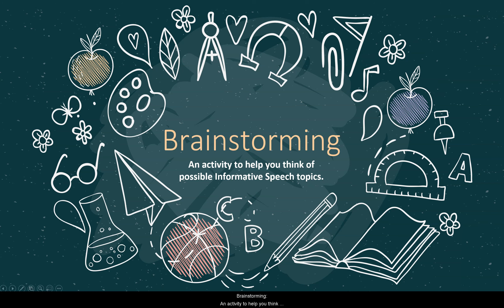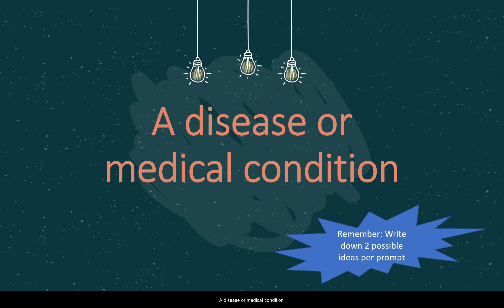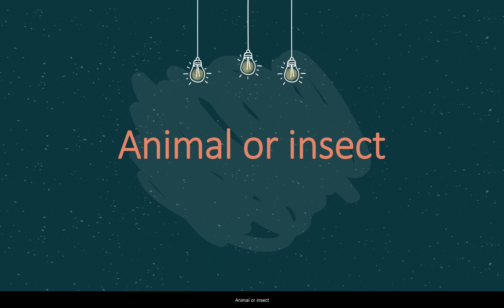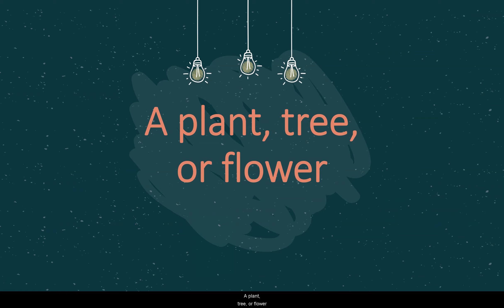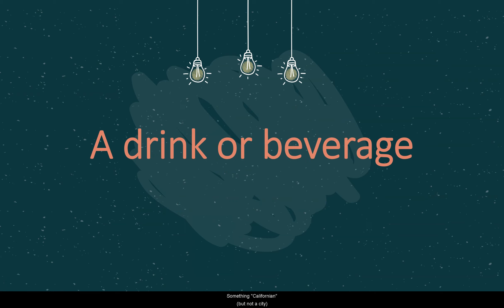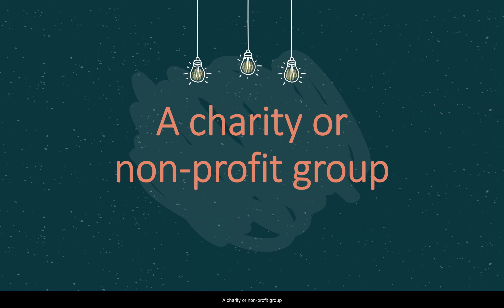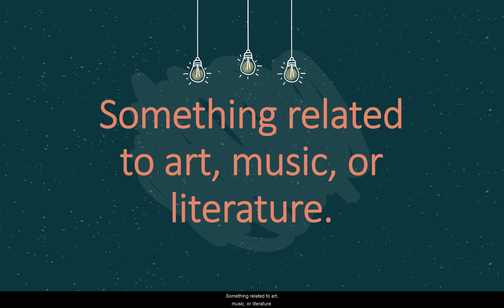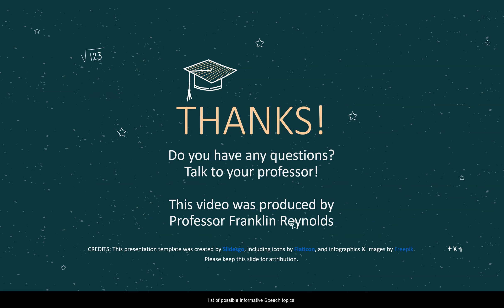Brainstorming Topics Video (Narrated)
Use this video to help think of possible Informative Speech topics! Narrated and closed captioned for accessibility.